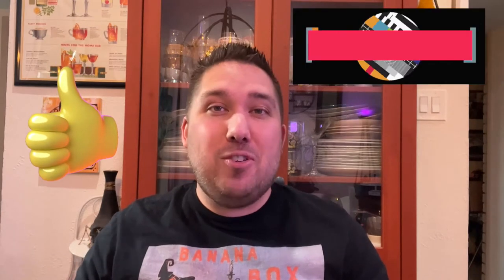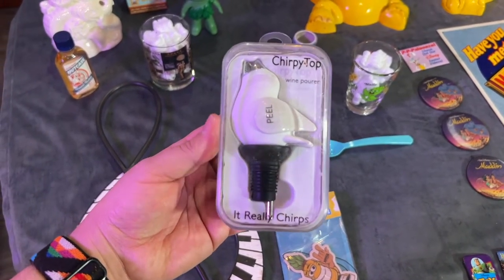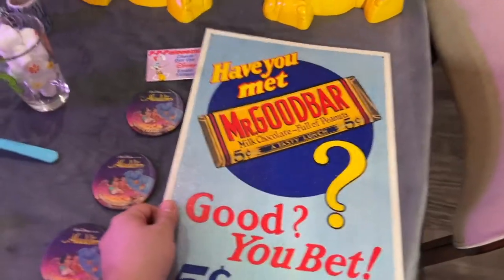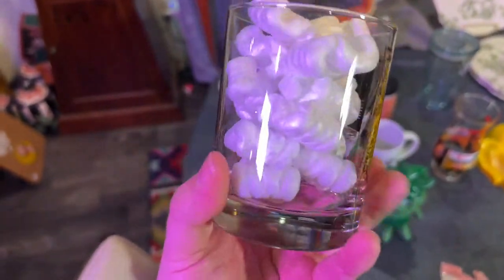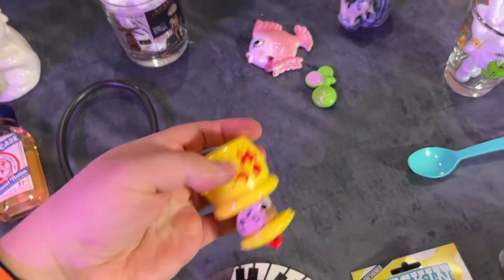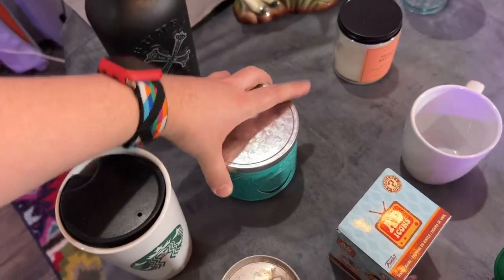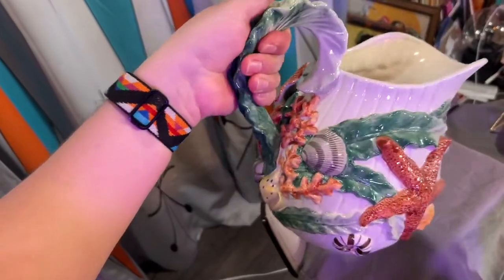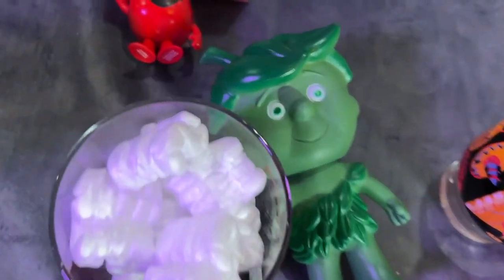Houston Texas Flea Market Haul! BOLOs & Things We Just HAD To Get!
Depop: @petesstreet
PopShopLive: Pete’s Treasures
PoshMark: Pete’s Treasures

Music Credits!